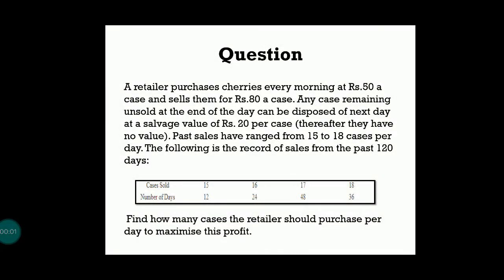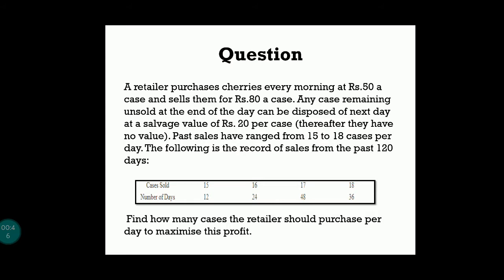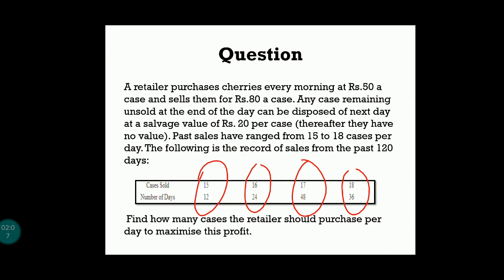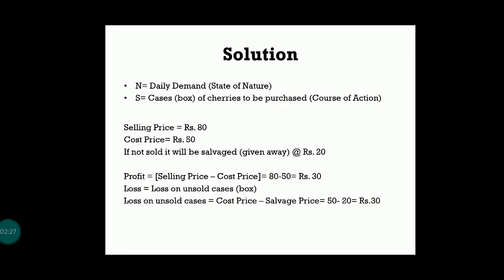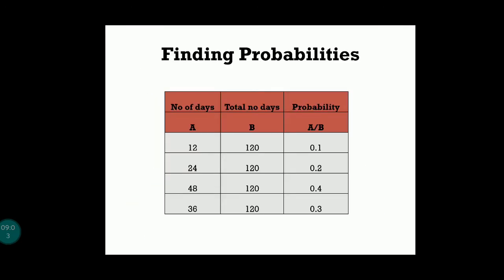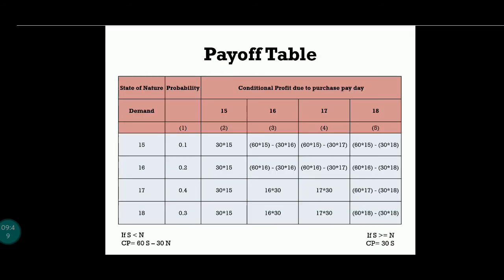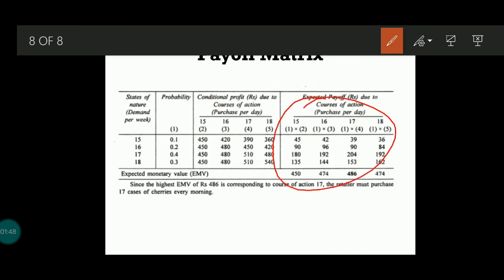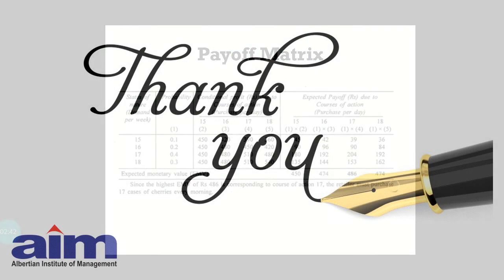Decision Theory- EMV Method (Problem) by Prof. Jithin Benedict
Decision Making under Risk- Expected Monetary Value Method (Problem)